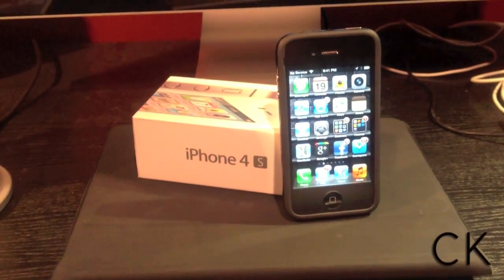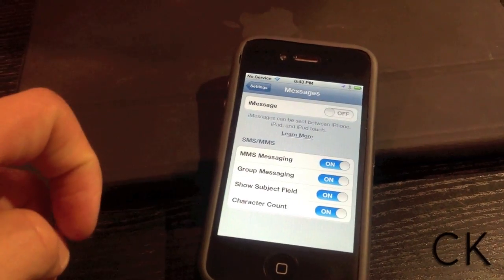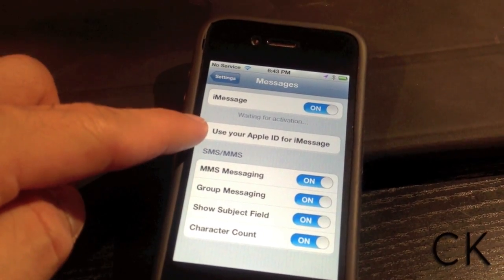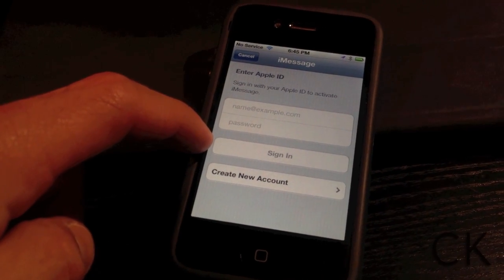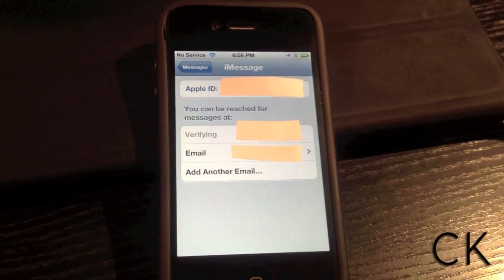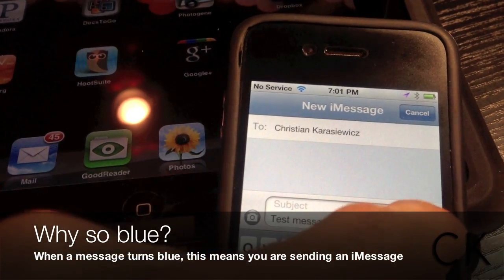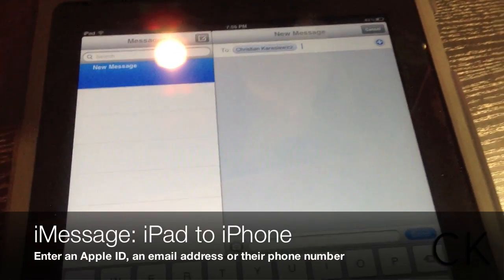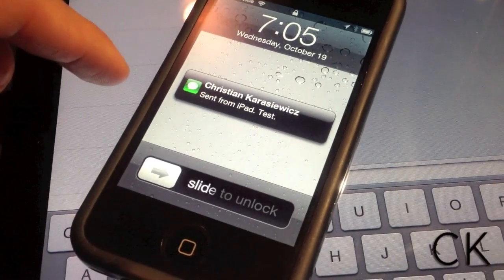How to send an iMessage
iMessage is an exciting new way to send text messages for free (standard data charges apply) between other Apple iOS 5 users. What this means is that you can now send an iMessage (text message) from an iPhone 4S to another iPhone user, an iPhone 4S to an iPad 2, and even send an iMessage from an iPod Touch running iOS 5.

This video tutorials walks you through how to setup iMessages and how to send an iMessage in iOS 5.

Have a question about using iMessage to send free text messages between Apple iOS devices running iOS 5?